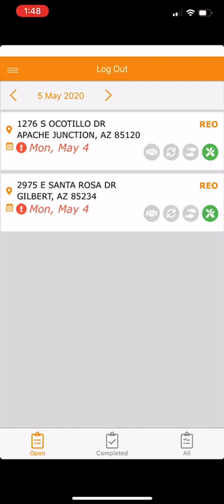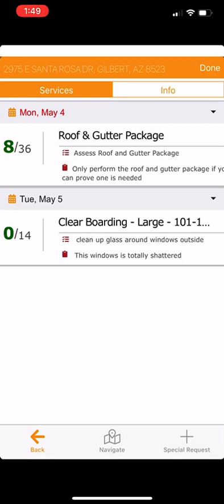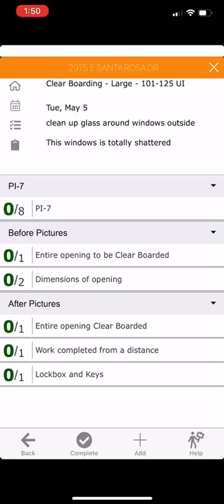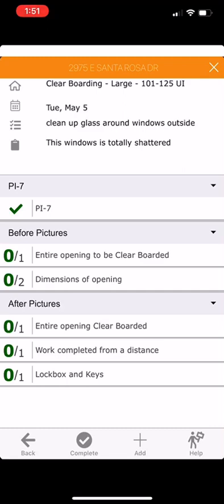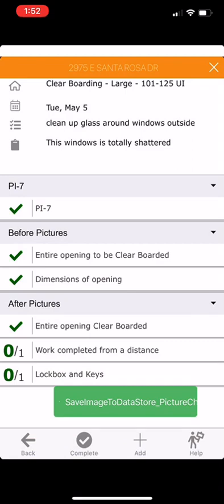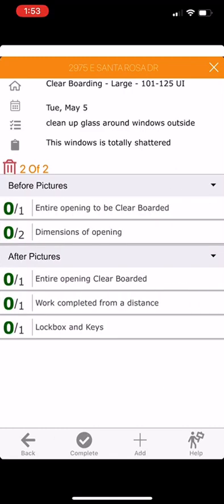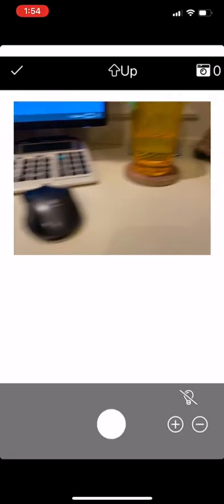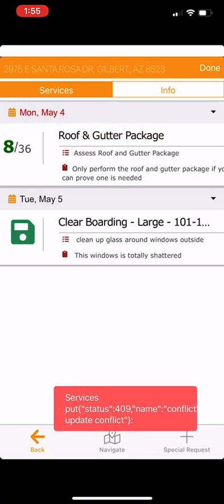4 In depth task and photo 1